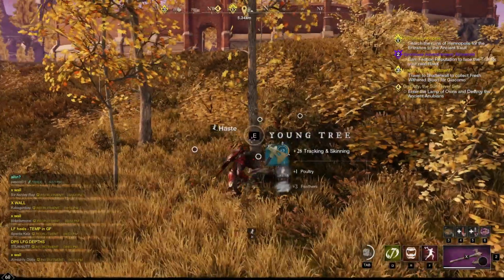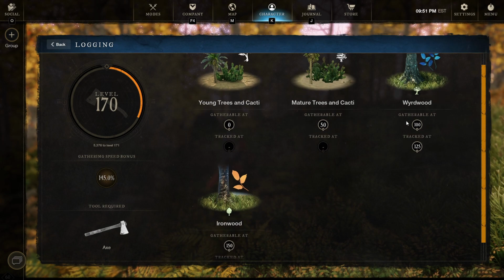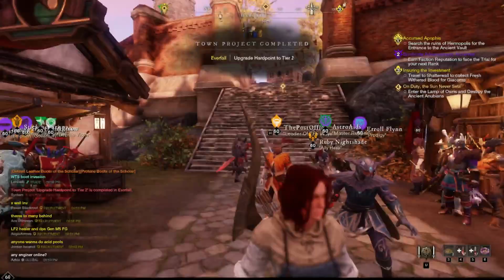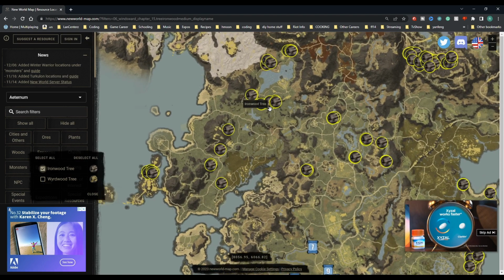Master Gathering In New World With This Quick Beginners Guide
Getting started with Gathering in New World. This Quick Beginner's Guide will tell you everything you need to know.